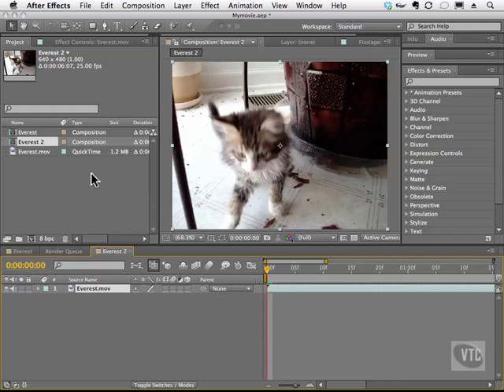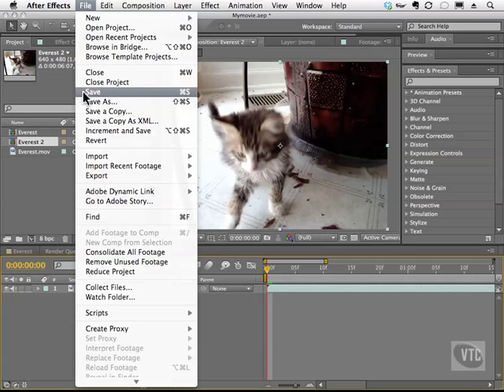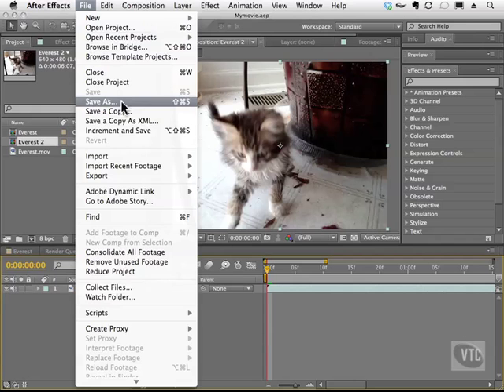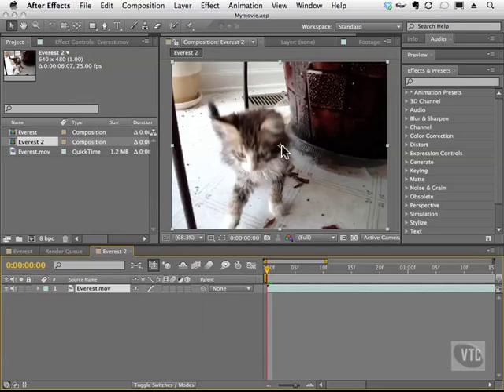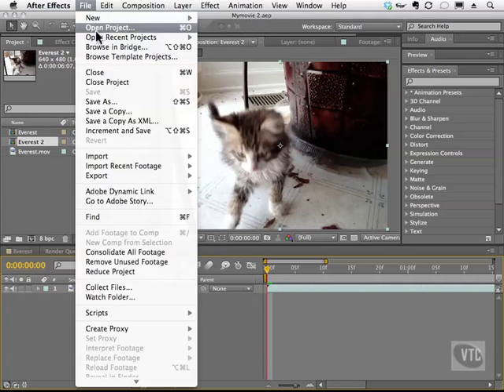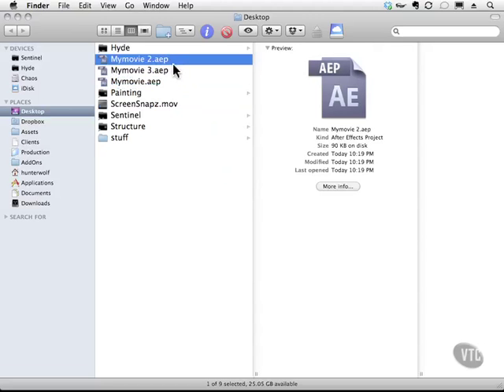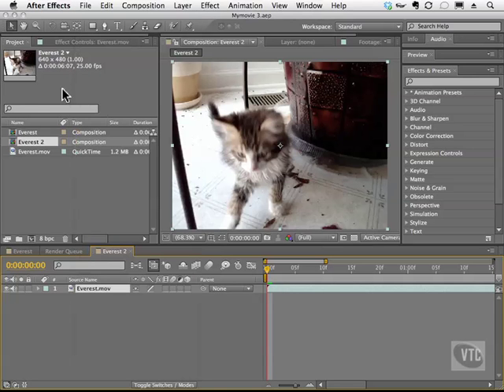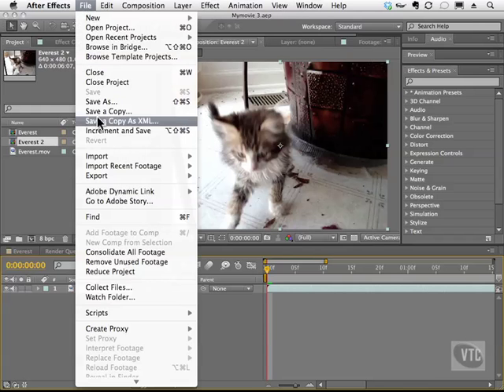Adobe After Effect CS5 Tutorial - Saving Files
After Effect CS5 Chapter 19 (Saving and Exporting)
- Lesson 1
- Saving Files